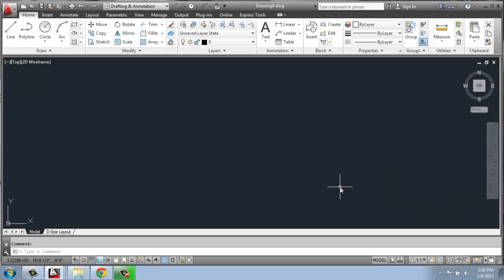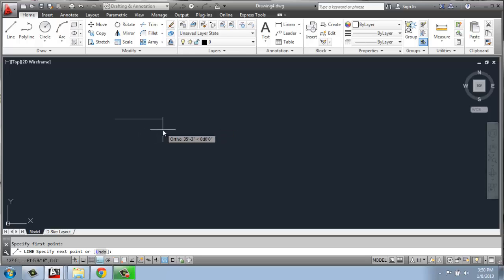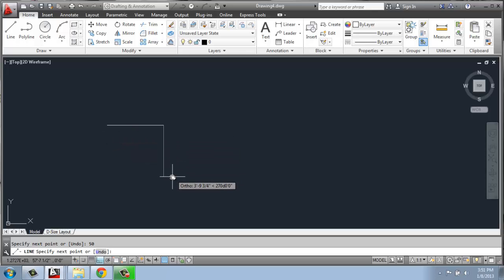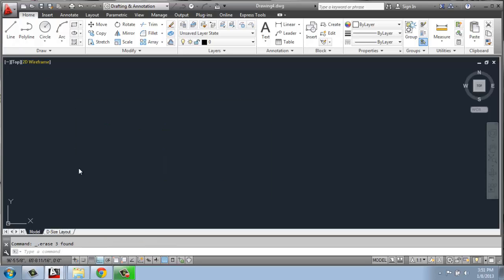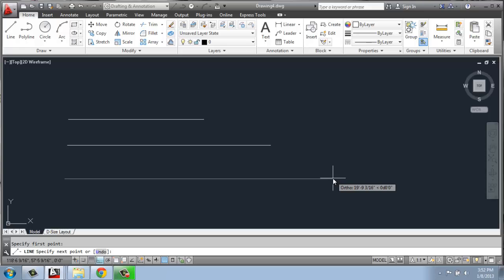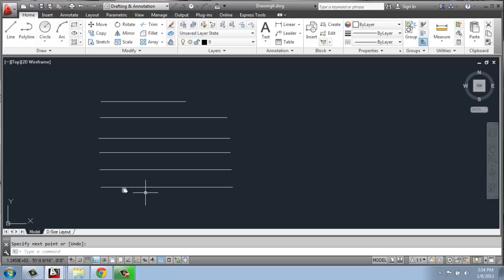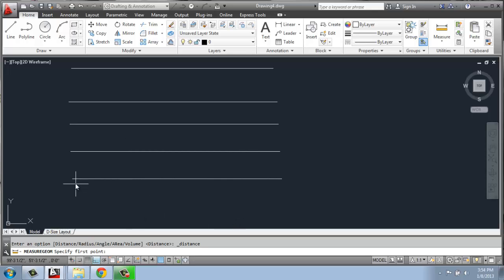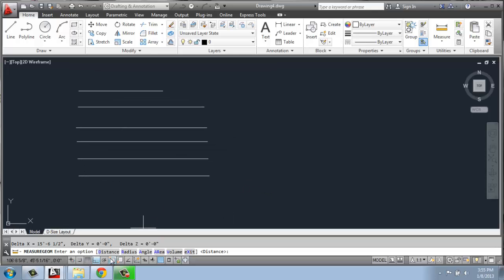#8 - AutoCAD - 2D Drafting Basics - Line, Erase and Ortho Mode - Brooke Godfrey